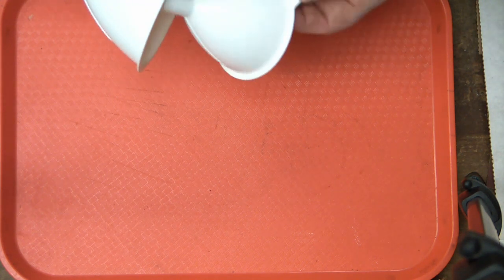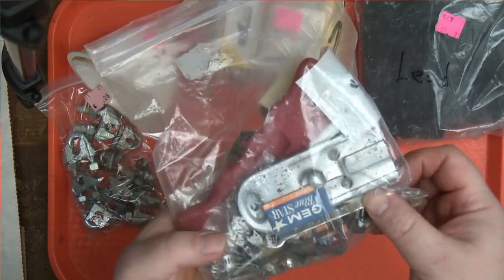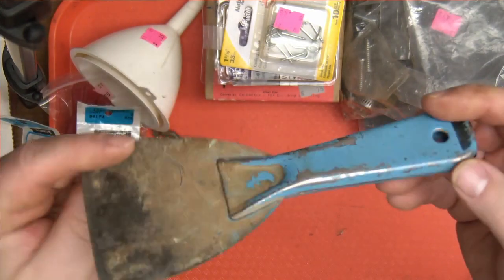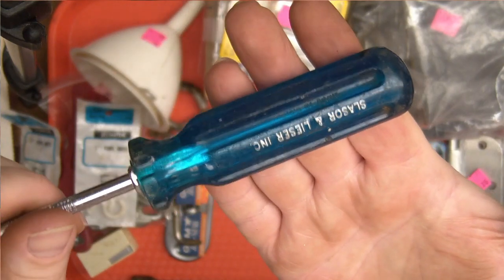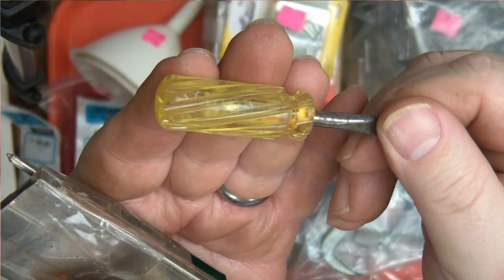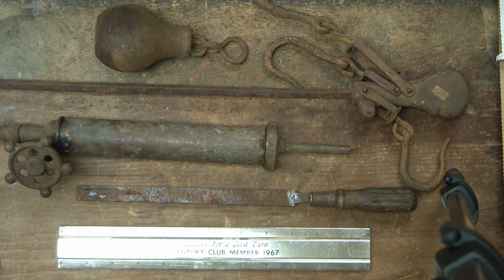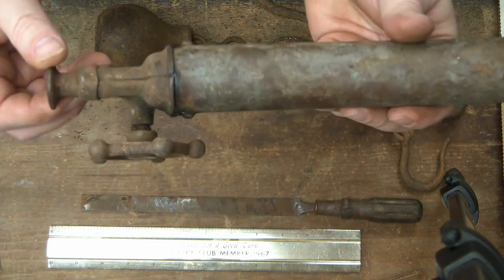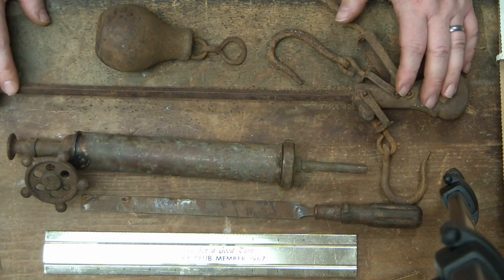Canton Tool Haul #2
Tools and hardware I picked up from Canton Ohio.  The best tools come after the tray.